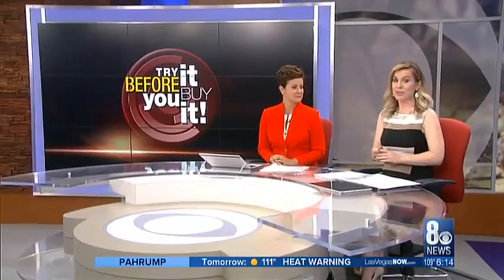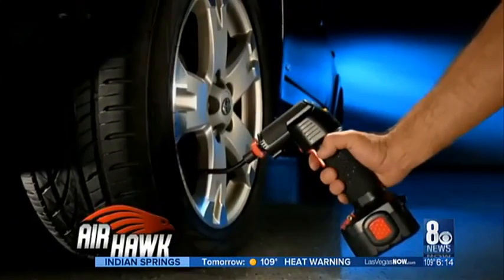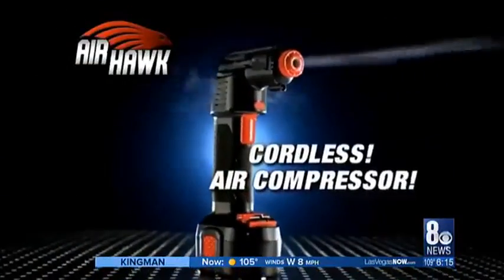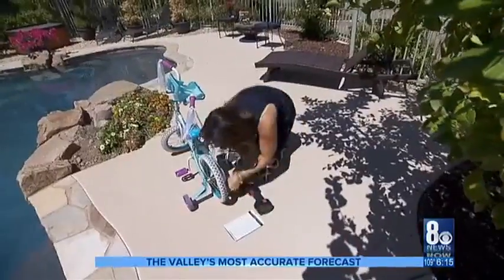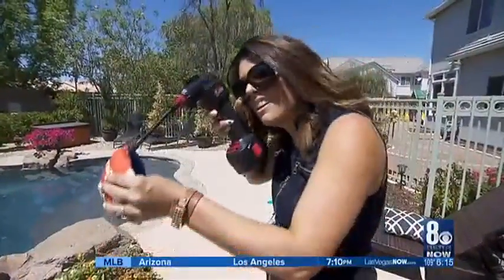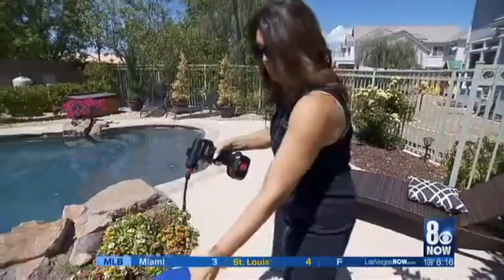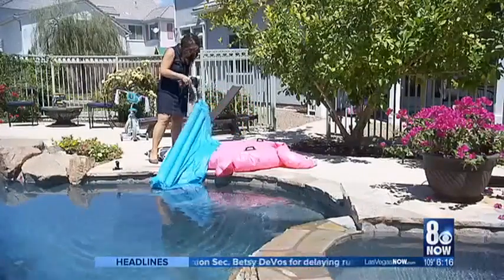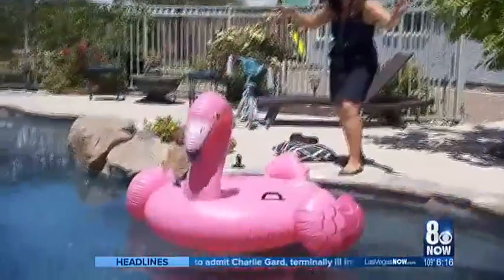Try It Before You Buy It: Air Hawk